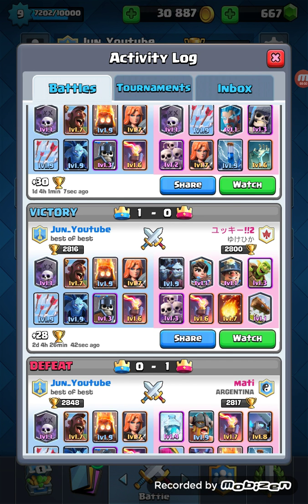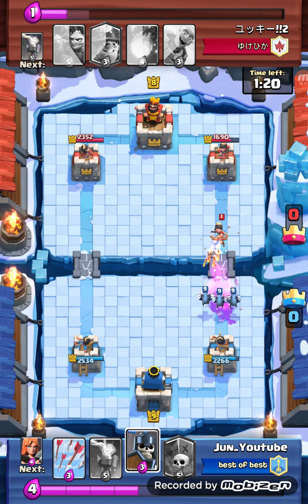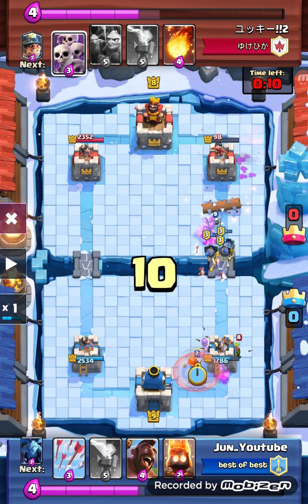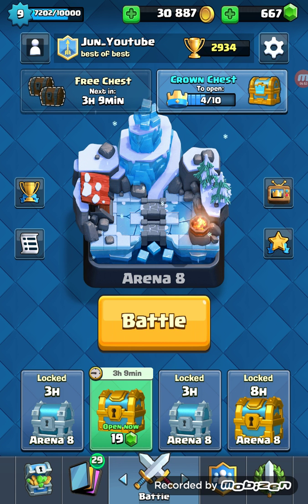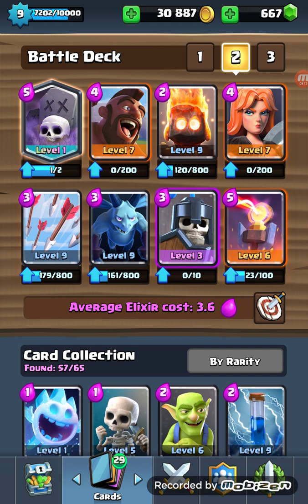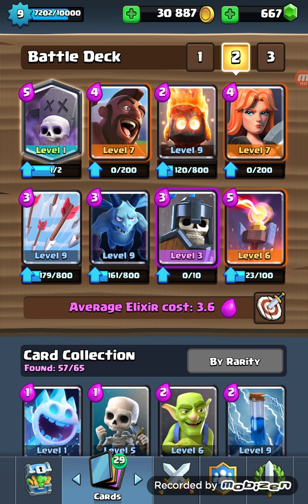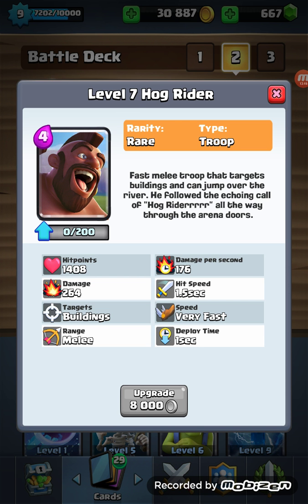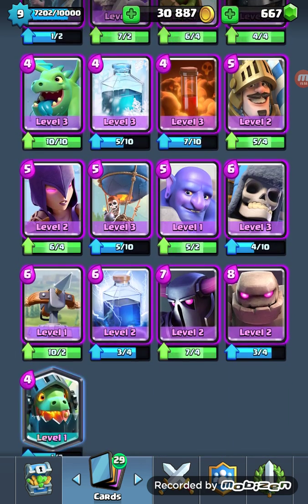How to counter #4 zap bait decks/goblin barrel